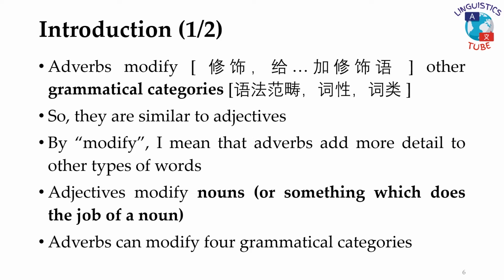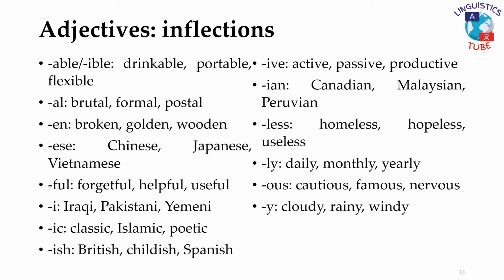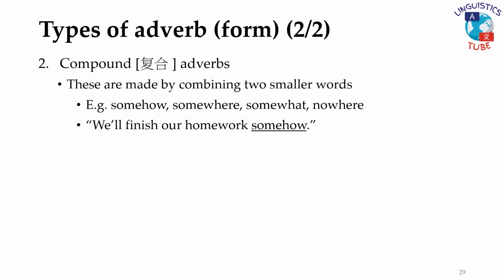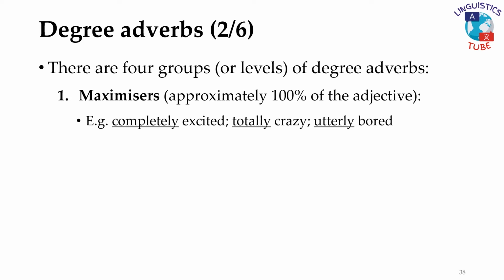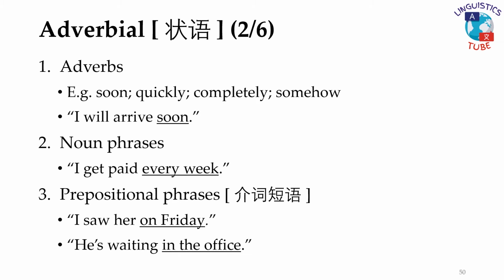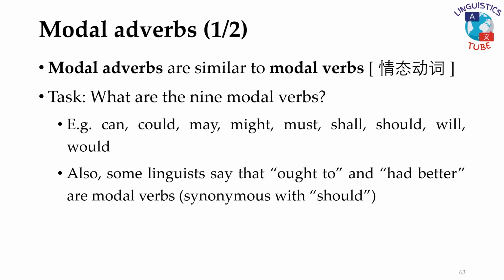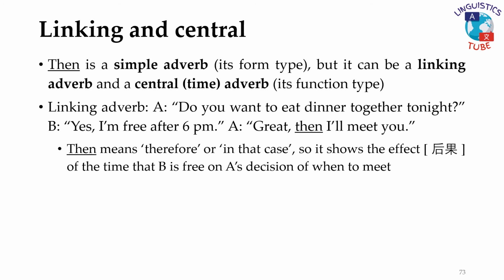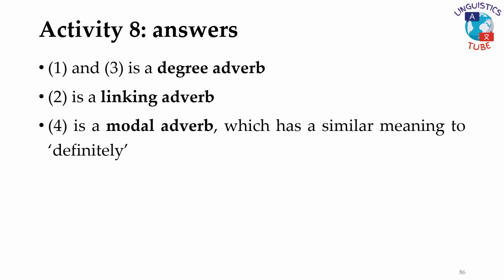English Grammar: Adverbs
This episode is part of my series which explores the grammar of English. We will learn about all the major types of words, phrases and clauses, as well as other interesting grammatical phenomena. Through these episodes, you will not only learn the theory of English grammar, but also practical tips and advice about how to improve your grammatical ability in English. In this episode, we will explore adverbs.